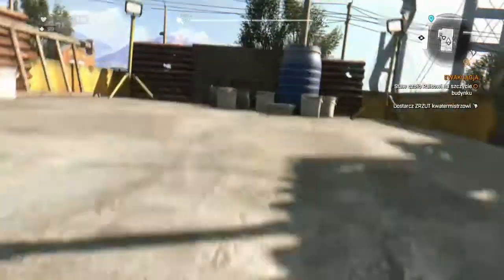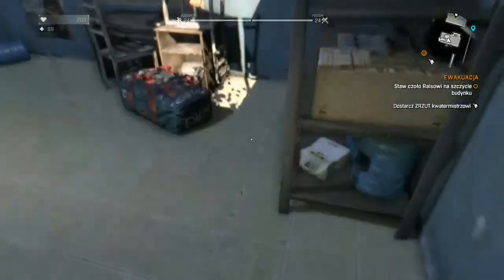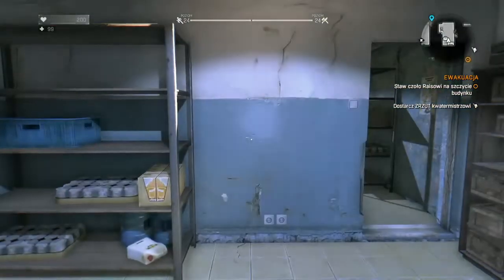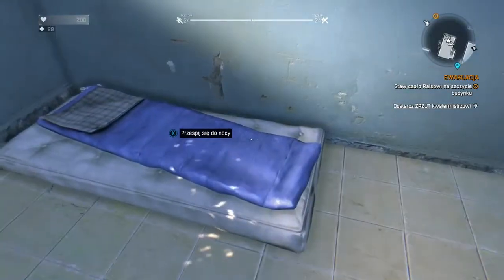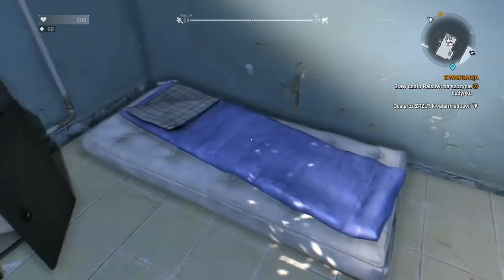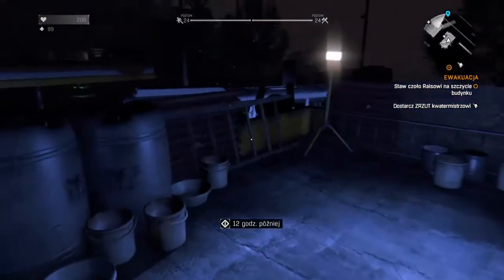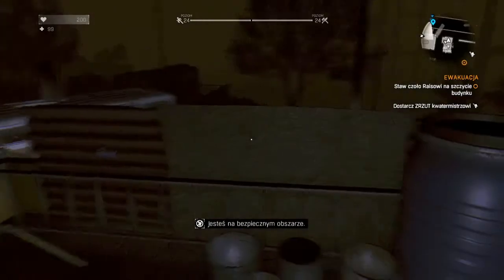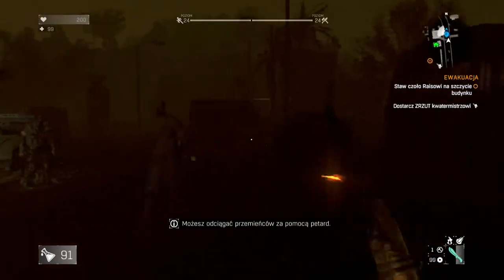Dying Light /Bolter Hunting Achievment/Trophy .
Bolter Hunting